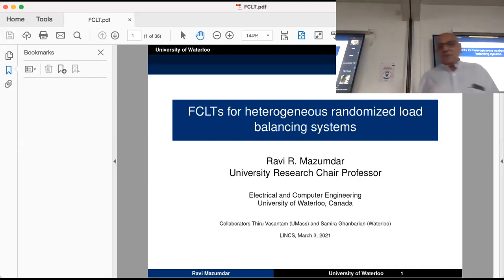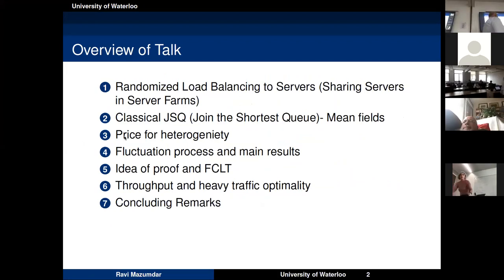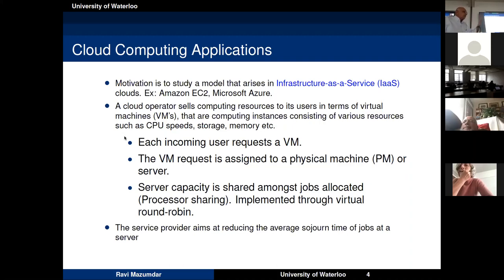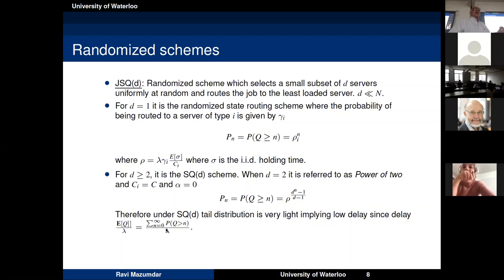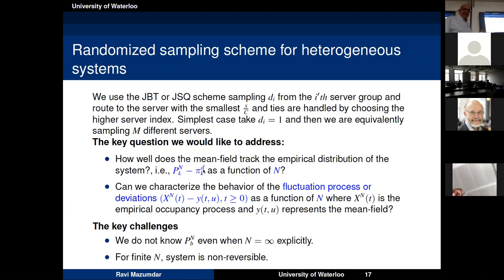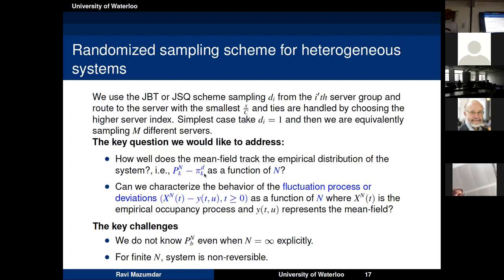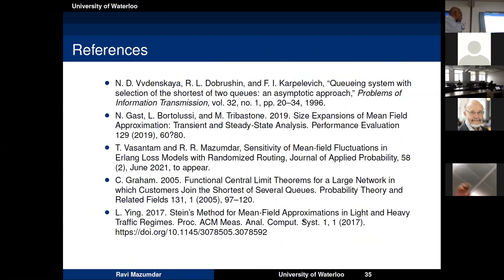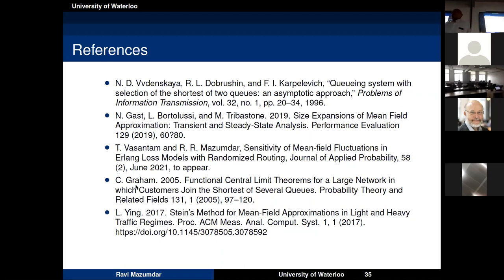FCLTs for Determining the Performance in Finite Systems of Servers with Randomized Load Balancing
Seminar by Professor Ravi Mazumdar, Waterloo University (03/03/2021)

Here the abstract and bibliography provided by Professor Mazumdar for his talk